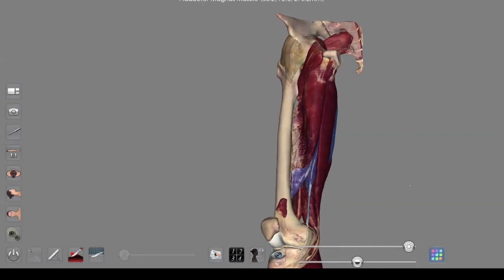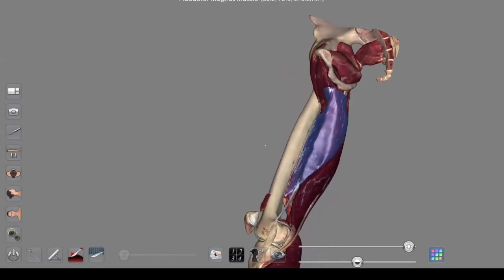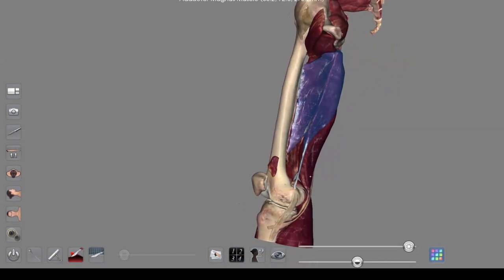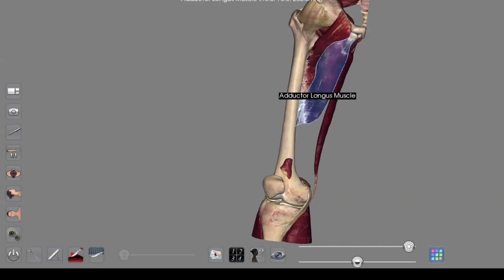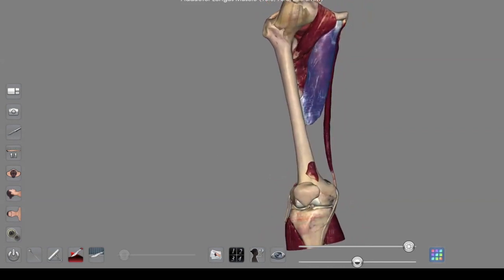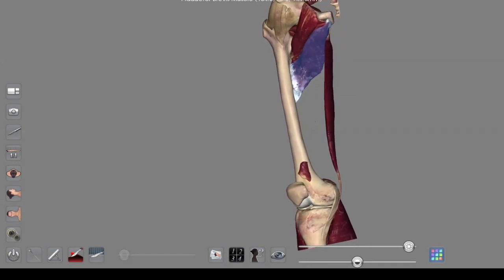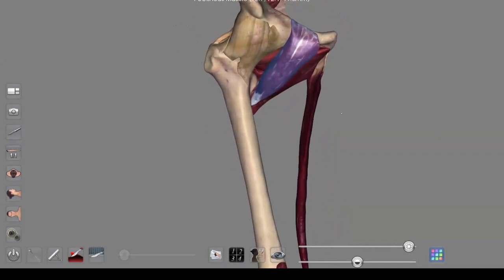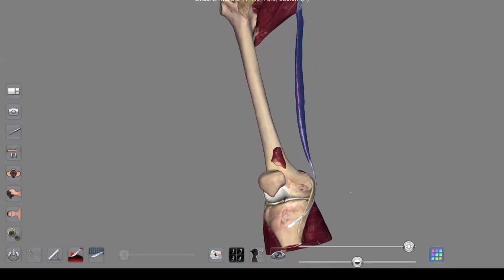Adductor Group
This video is about Adductor Group